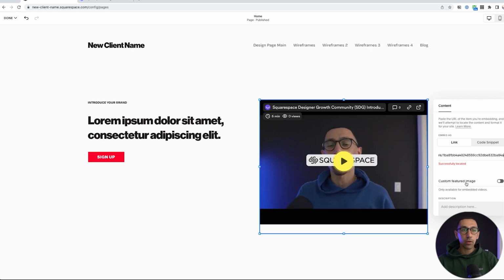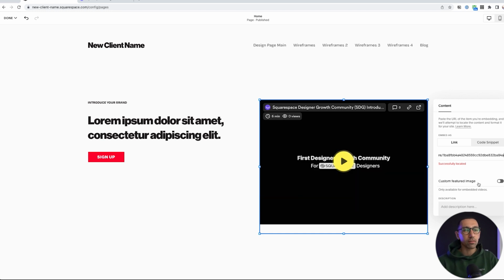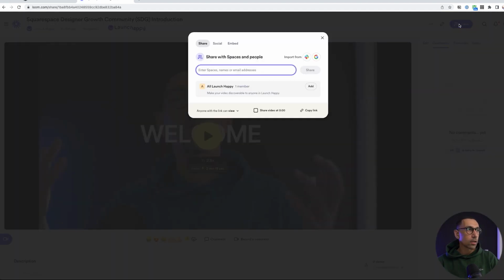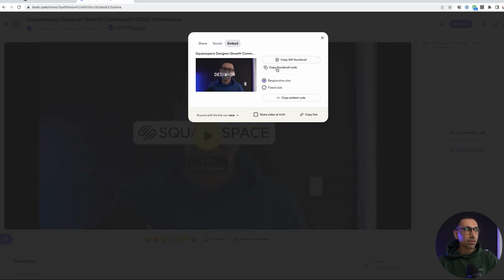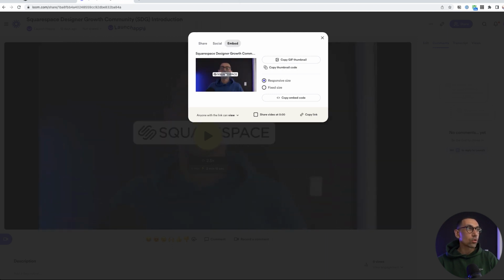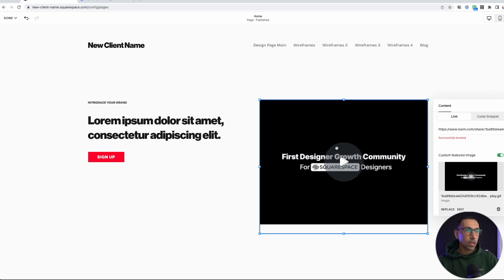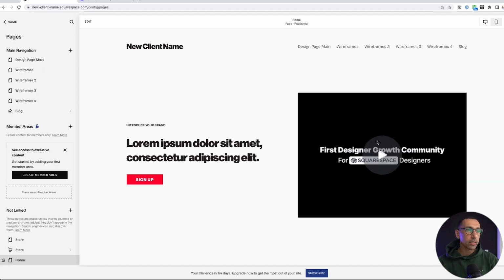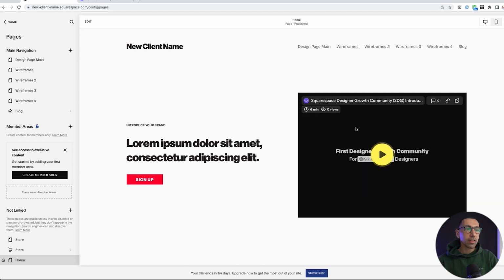Squarespace How to Embed a Loom Video to Your Website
In this tutorial, you'll learn how to embed a Loom video into your Squarespace site. Loom is a great tool for creating and sharing video content. By embedding your Loom videos into your Squarespace site, you can provide engaging content for your visitors and showcase your expertise. By the end of this video, you'll know how to embed a Loom video into your Squarespace site, and you'll be able to share your videos with your audience in a professional and effective way.

📍 Fluid Engine Starter Kit - Understand the power of the latest editor

🧑💻 $10k Custom CSS Course - Start your coding journey with a FULL, in-depth guide that will take you from 0 to 100 fast

Timestamps:
00:00 - 00:42 Intro
00:43 - 01:55 Adding Loom Video in the Graphic
01:46 - 02:33 Downloading and Uploading GIF
02:34 - 03:07 Adjusting Intro Using the GIF
03:08 - 03:48 Bonus Tips
03:49 - 06:01 Outro